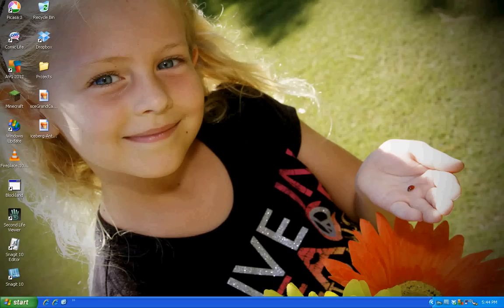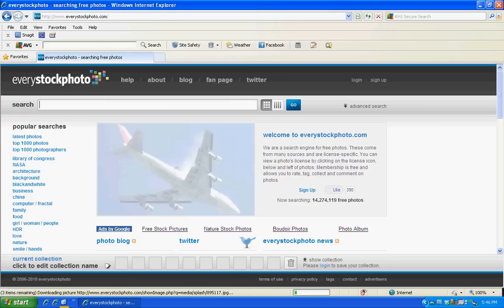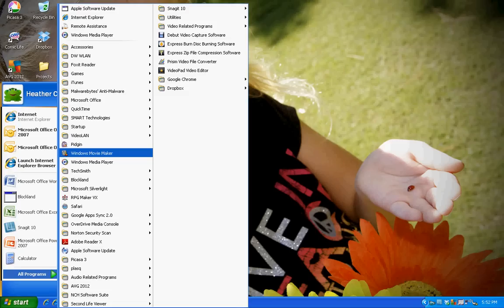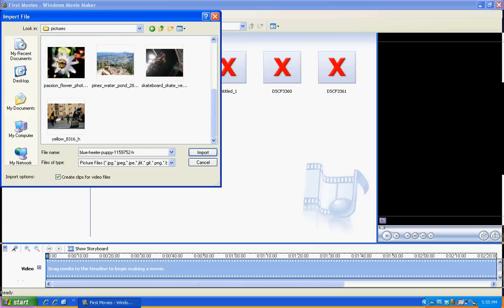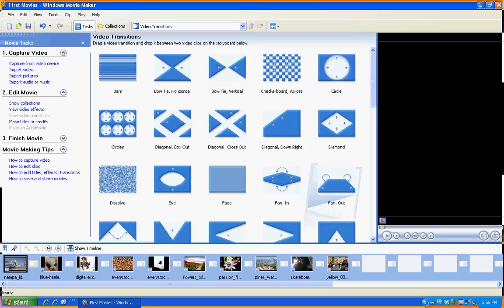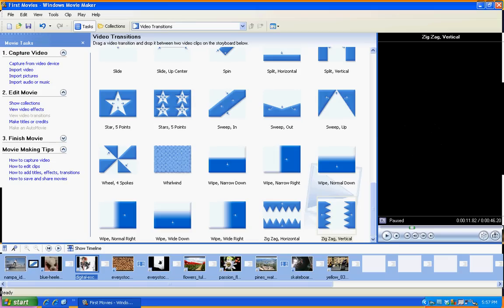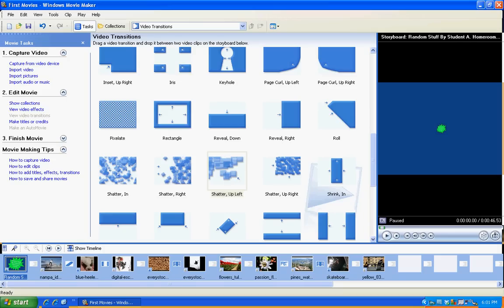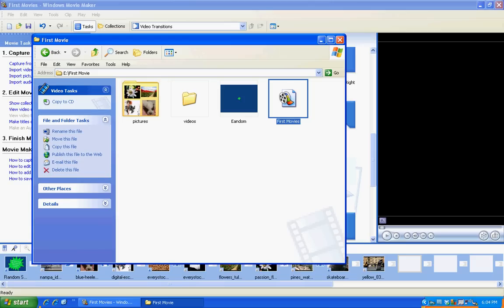Beginning Movie Maker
This video will teach you how to start a new movie project. It will also teach you how to find pictures (briefly), how to import pictures, add video effects and transitions, how to add titles and how to save a final movie file.